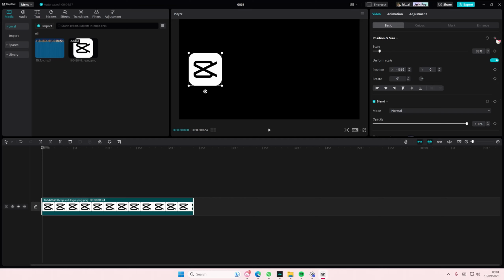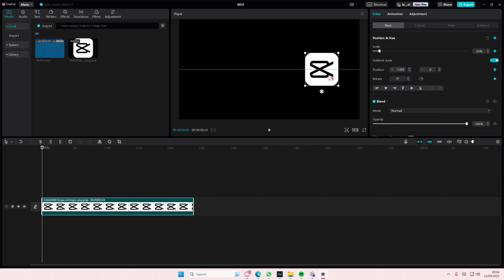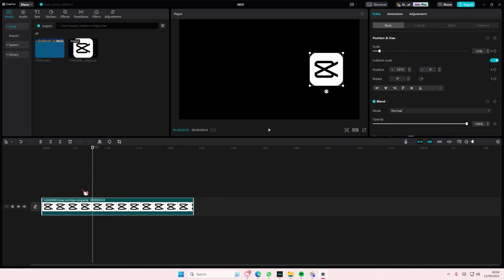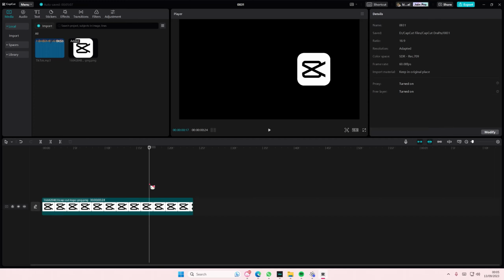How You Can Easily Insert Keyframes To Create A Simple Animation On The CapCut PC App?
Want to insert keyframes for your videos in the CapCut PC app? Here's how you can do that!